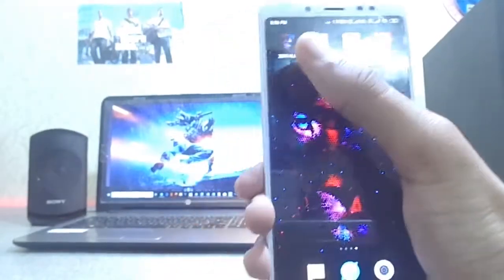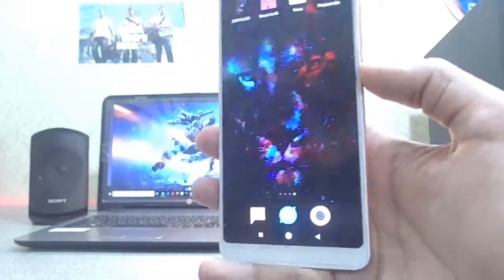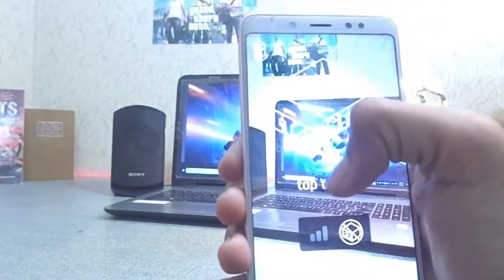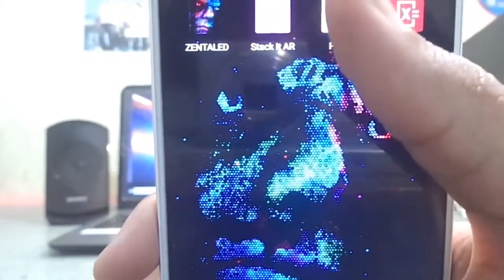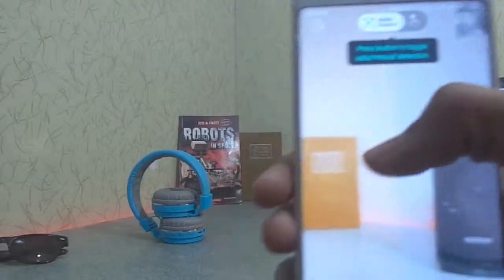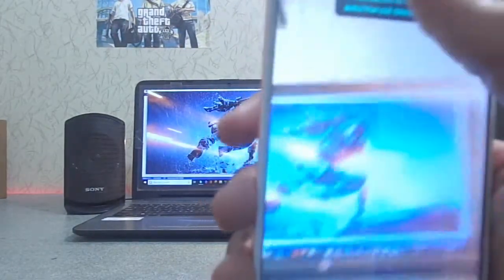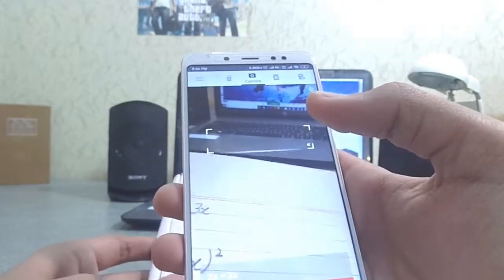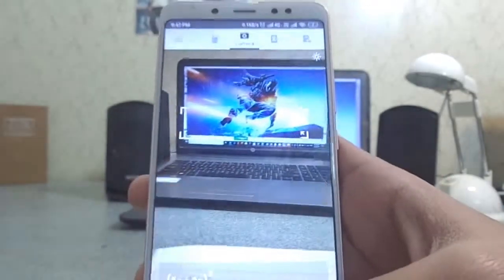Best Apps Which Can Blow Your Mind||Android Apps 🔥🔥🔥